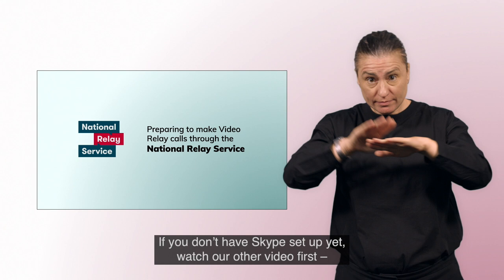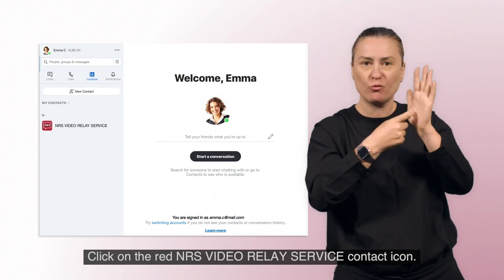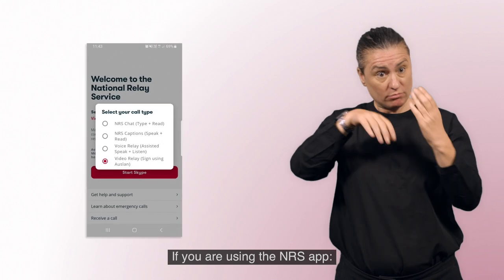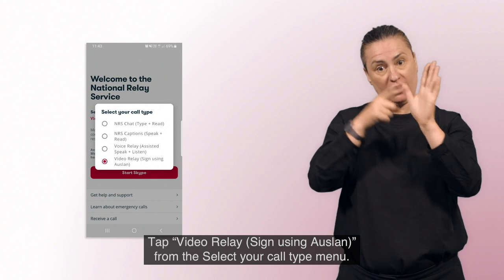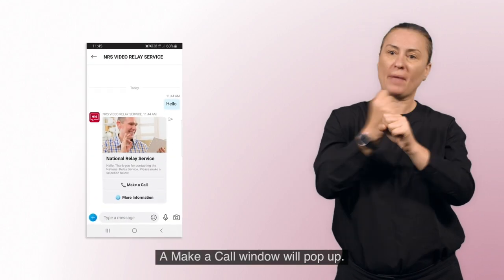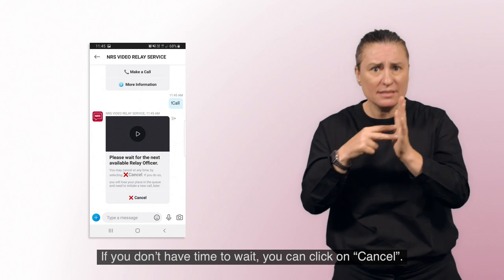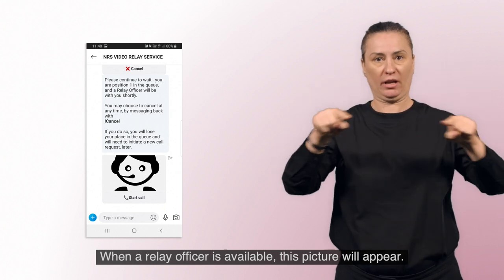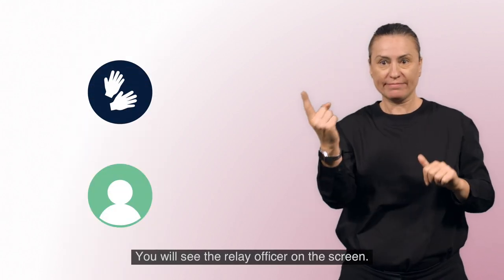Making a Video Relay call through the National Relay Service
This how-to video explains the steps to making a Video Relay call through the National Relay Service (NRS). The video includes images, captions and Auslan.